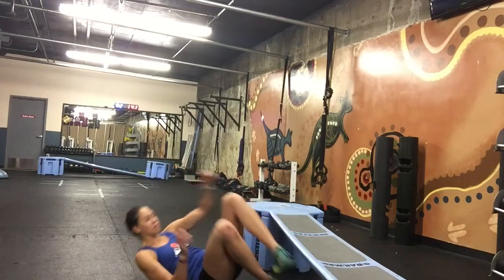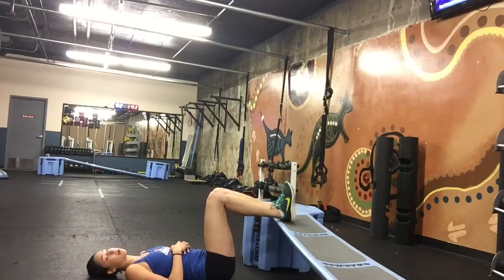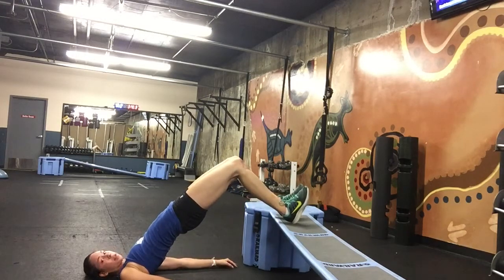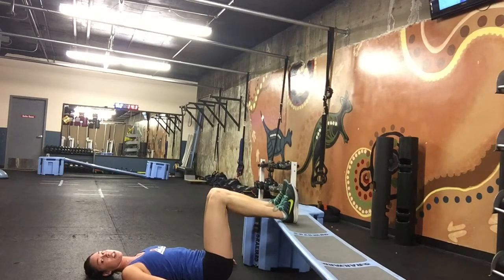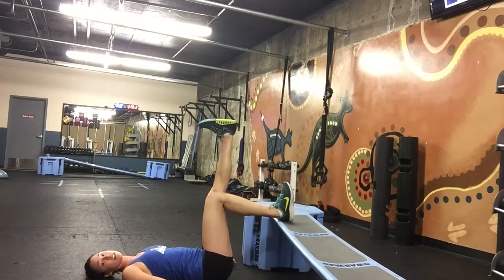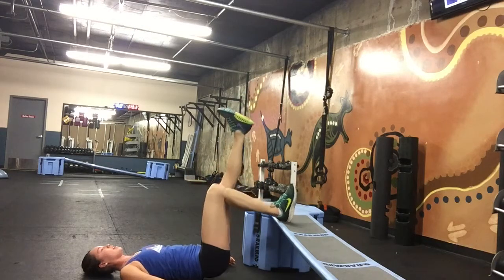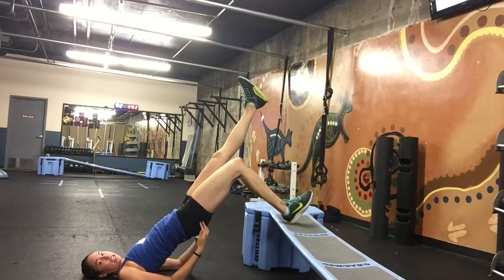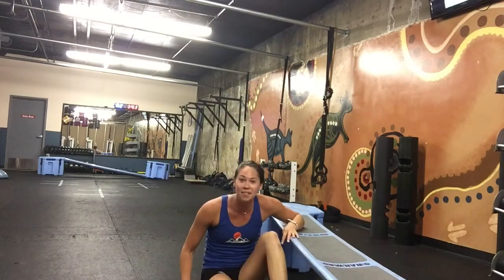Bonza's Exercise of the Day: Raised Leg Bridge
Bonza'a Exercise of the Day: Raised Leg Bridge. Bonza Bodies Fitness located at 1800 Glenarm Place Denver CO 80202 . This exercise can be done inside or outside. The raised leg bridge is a body weight exercises that will work your lower body. This exercise is also great for your core. Bonza Bodies Fitness is an award winning Denver Fitness Studio. Denver Best Gym 2014, Denver Best BootCamp 2011. We hope to see you soon!